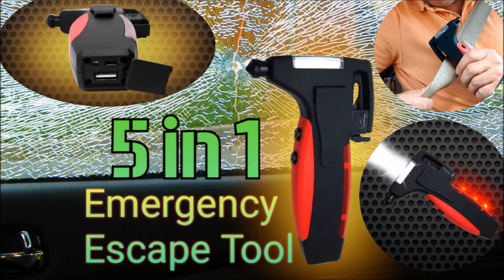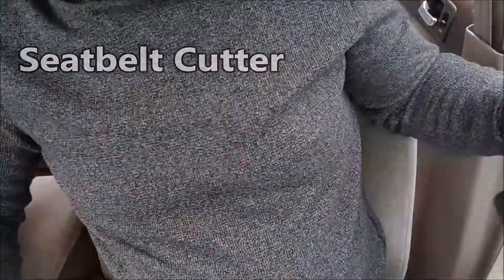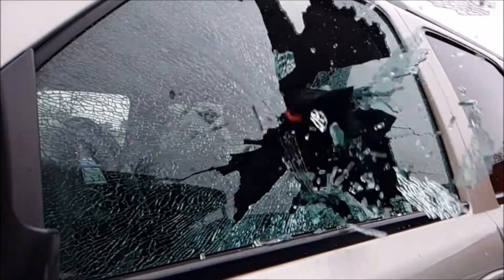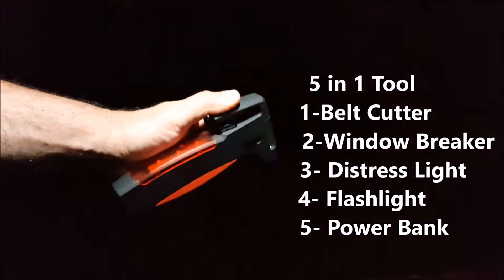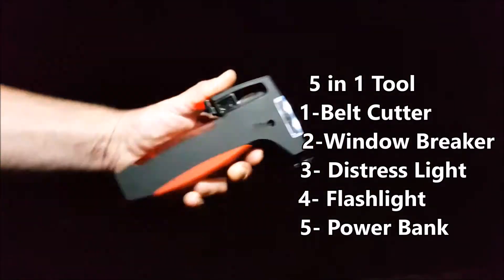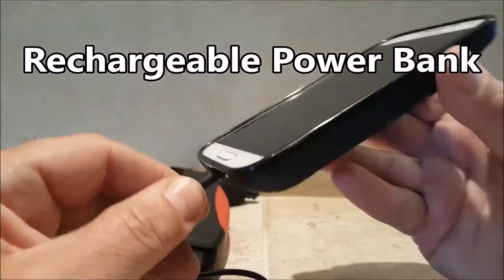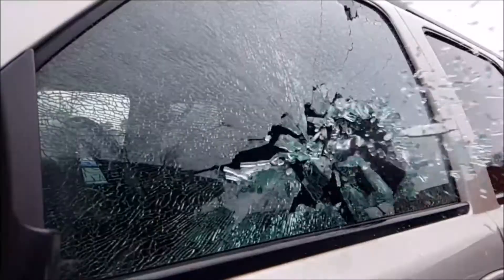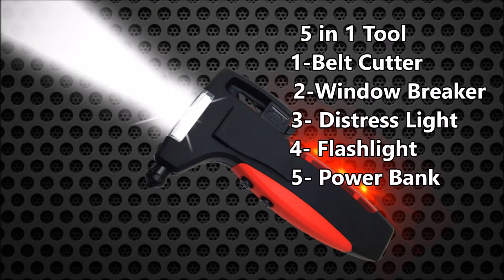5 in1 Emergency Escape Tool by Flipo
The Flipo 5 in 1 emergency car tool.  Includes and emergency power bank, L.E.D. flashlight, glass break, seat belt cutter and Red L.E.D. SOS light.